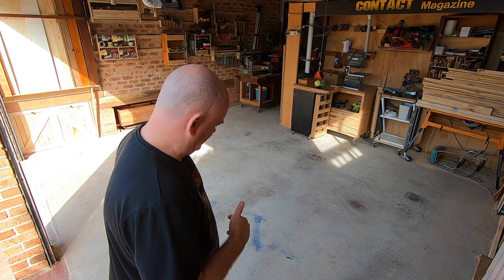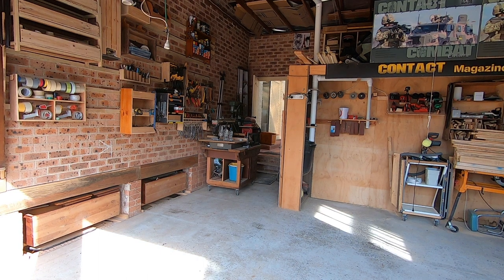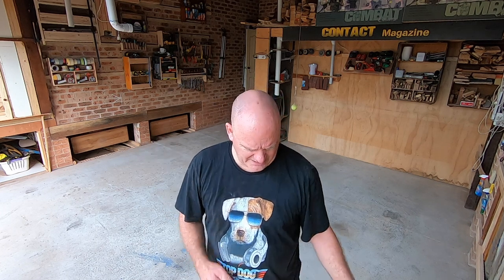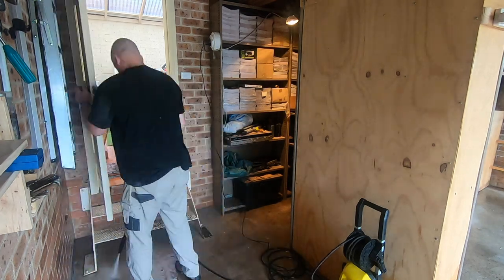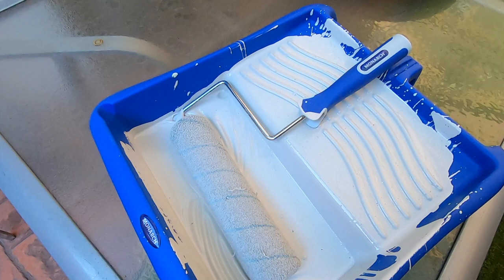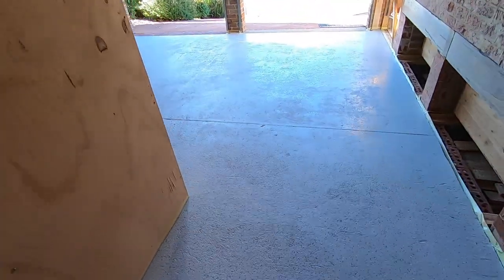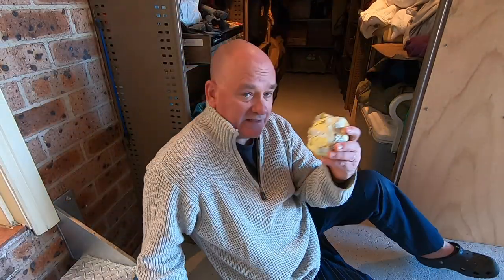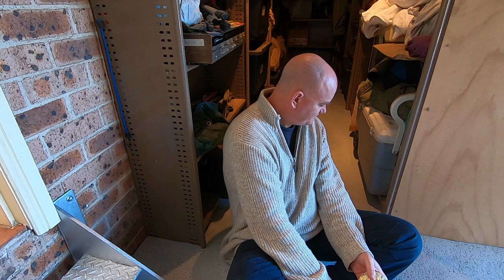Epoxy coating my workshop floor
This was one of the major makeovers I did on small(ish) workshop – epoxy-coating the raw-concrete floor.
I was a big job – a couple of days cleaning, a couple more to make sure it dried properly (it was winter) – and a whole week of cure time before I rolled the workbenches and cars back in.
There were things I could have done better – and probably would/will when/if I get the chance to do this again in another workshop.
But, in the end, I was very happy with the result. It's great to look at, easy to clean and way better than raw concrete.
After nearly a year of use, the only flaws now appearing seem to be where the car tyres sit stationary – eight blackening patches that won't come off – plus brown stains where air-conditioner drips mix with sawdust, but these will scrub off with effort.
Total cost for this makeover was about $240 – plus several trips to the chiropractor ;-)

Brian Hartigan
CONTACT Editor